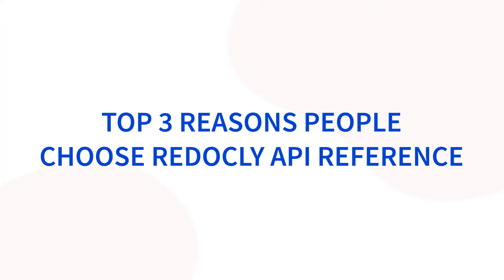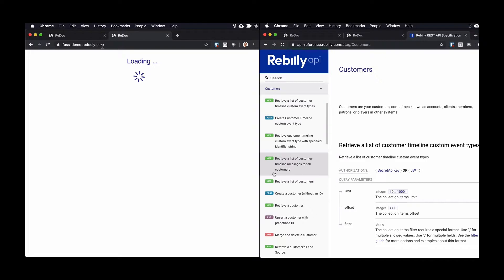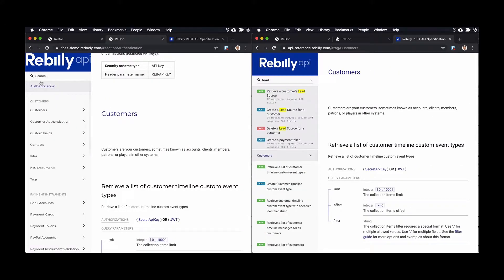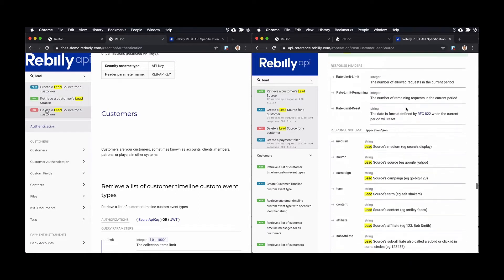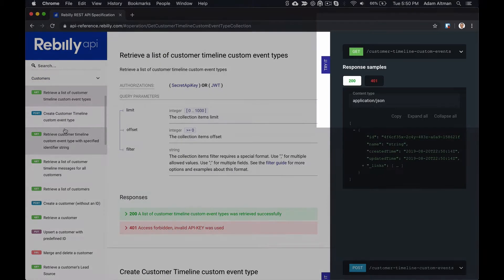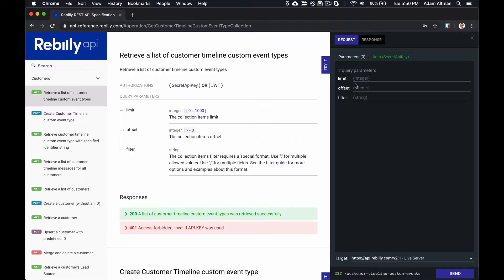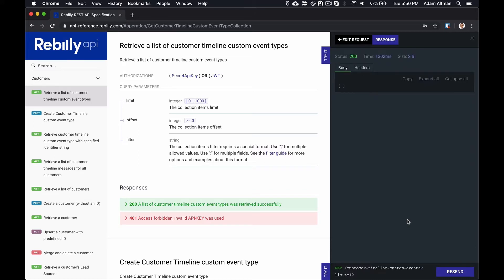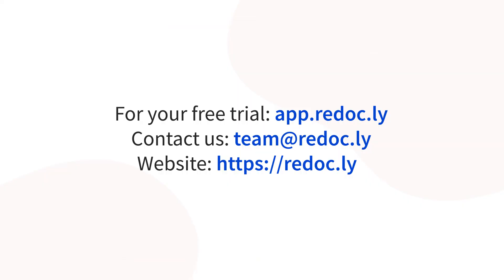Top 3 reasons people choose Redocly API reference docs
Redocly API reference docs is elevating API documentation. Try it free